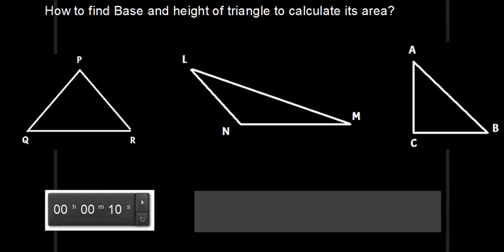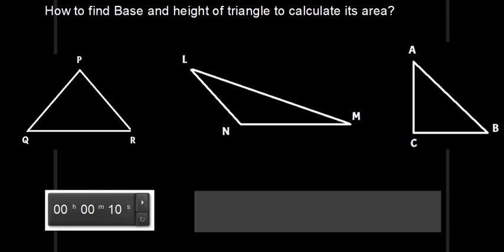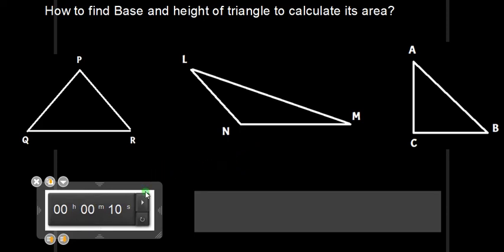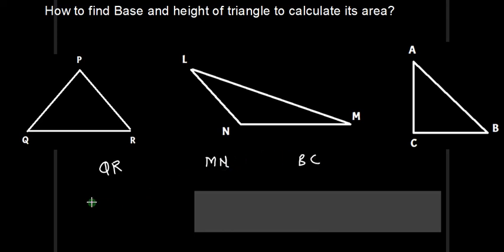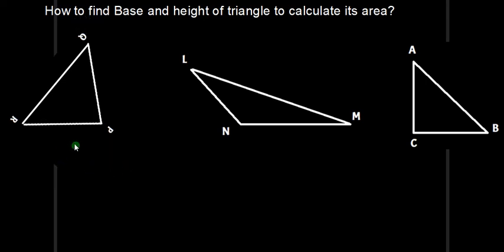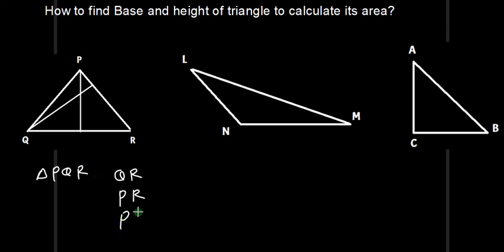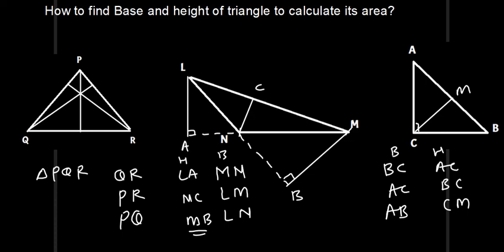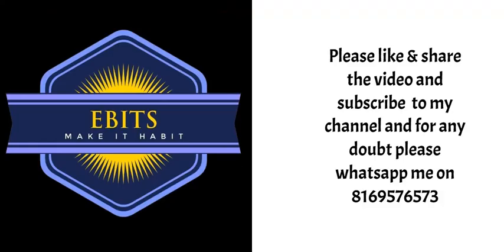Understanding Base and height of triangle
In this video, we discuss about how to consider base and height of the triangle to calculate the area of the triangle.